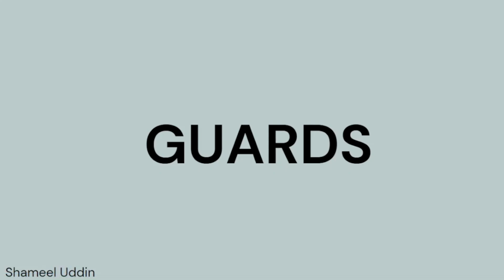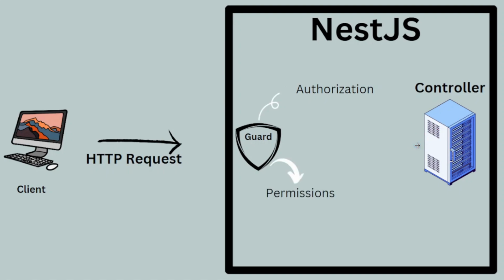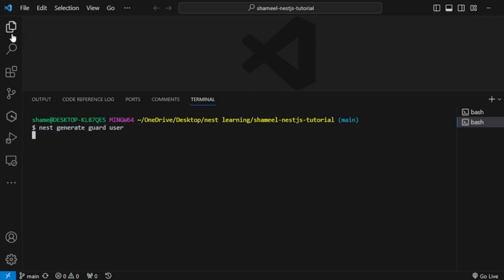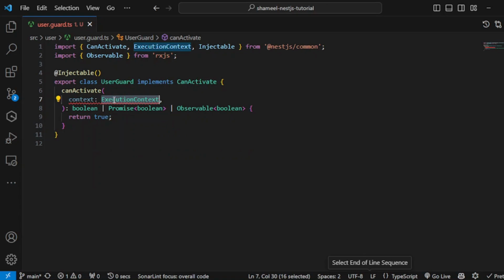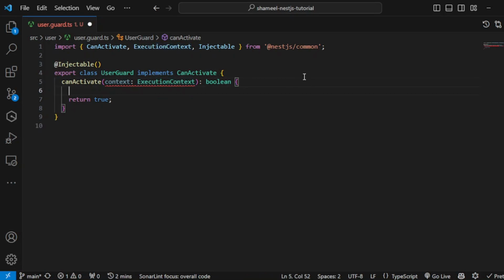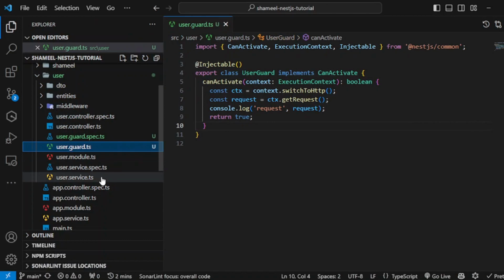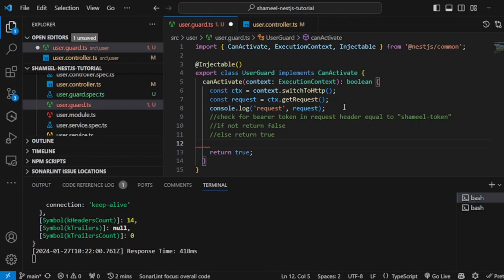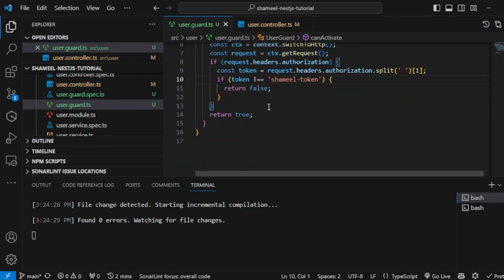NestJS Tutorial #22 | Guards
The video explains the concept of Guards in Nest.js.

Guards are used for Authorization purpose mainly. That is, they are used to check if the incoming request has enough permission level to reach the destined end-point (route handler).

The video gives a little overview of Execution Context and shows how to create the guard and how to implement it on a particular route handler.

The guard in this example checks for a static bearer token for permission check.